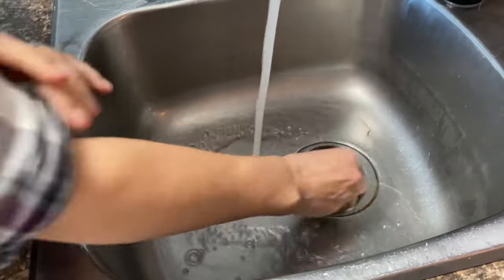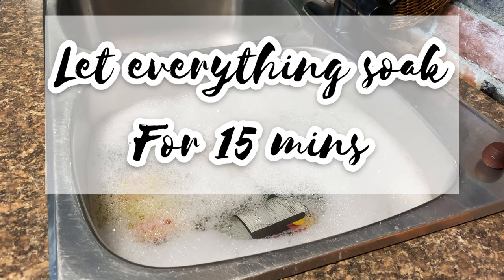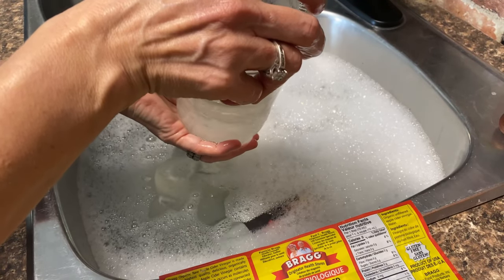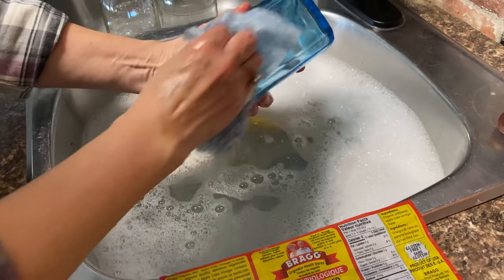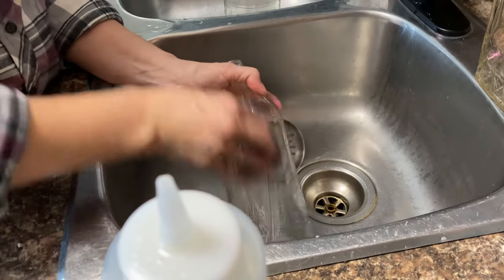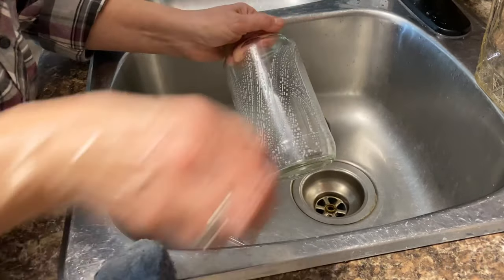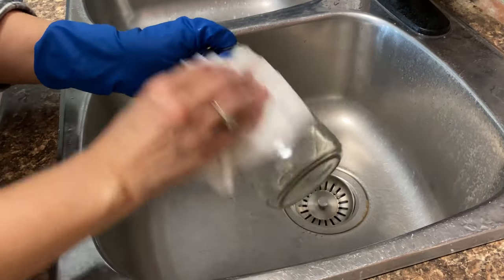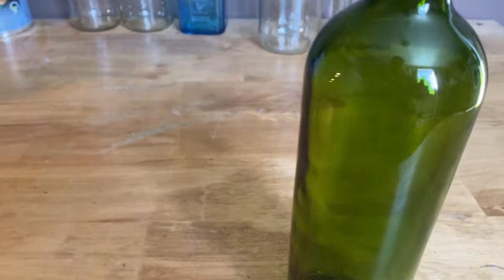Quick And Easy Way To Remove Labels From Glass Jars And Bottles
Easily Remove Labels from Glass Jars and Bottles | DIY Hack
to remove labels from glass jars for your DIY home decor projects? Look no further! In this comprehensive tutorial, I'll walk you through the entire process of cleaning glass jars for your crafting endeavors. Whether you're a seasoned crafter or a beginner, this video provides step-by-step guidance, making it easy for you to replicate this method at home. Say goodbye to the hassle and hello to a quick and easy way to prepare your old bottles and jars for reuse, allowing you to create something new and exciting. Watch now and elevate your DIY game!